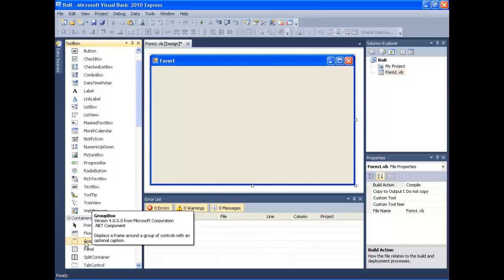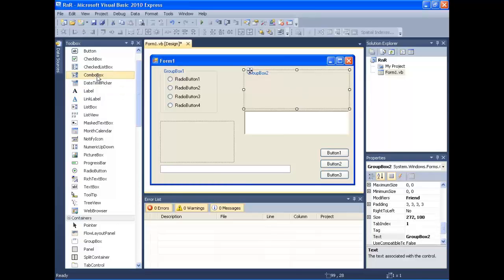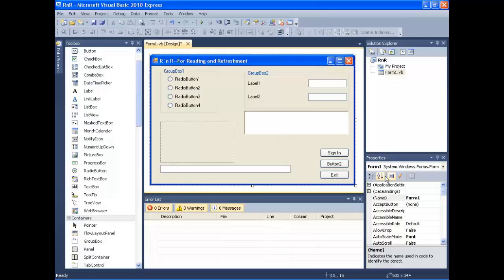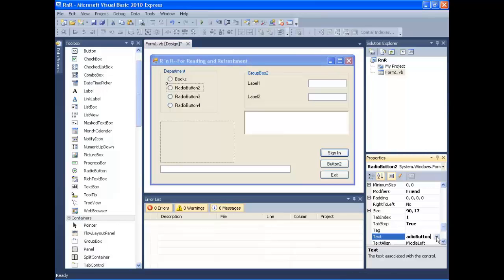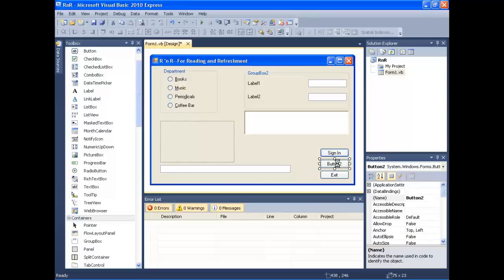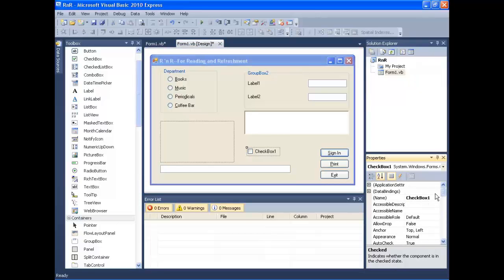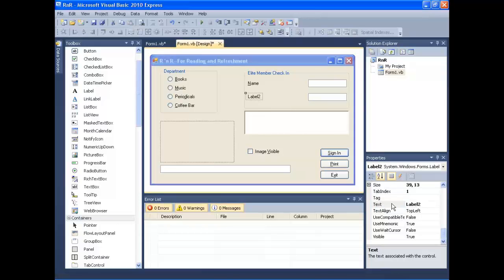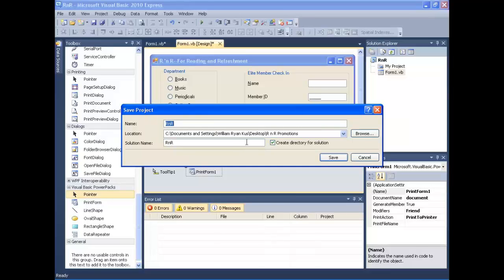Programming in Visual Basic 2010 Bradley Millspaugh Chapter 2 Part 1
Programming in Visual Basic 2010 Bradley and Millspaugh Chapter 2 Part 1 of 3.